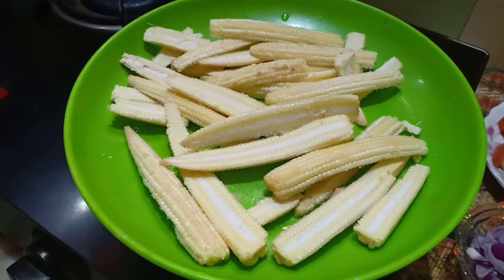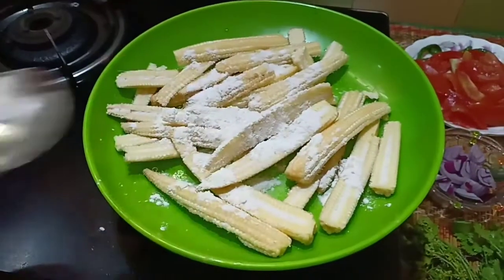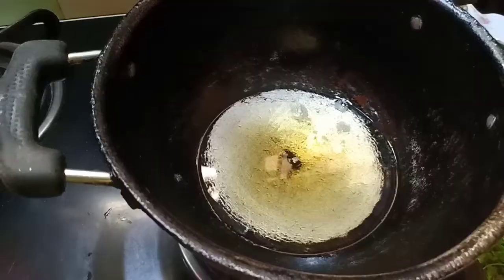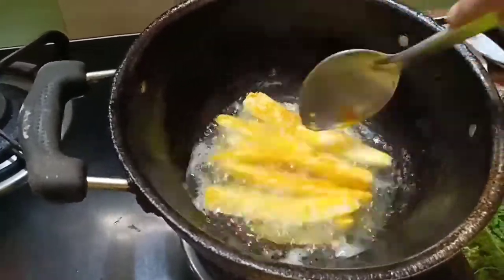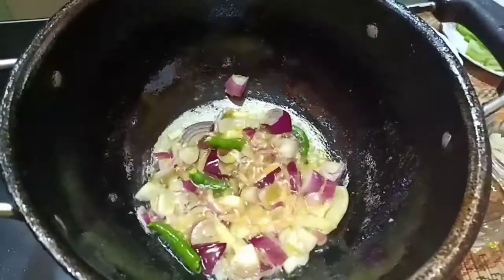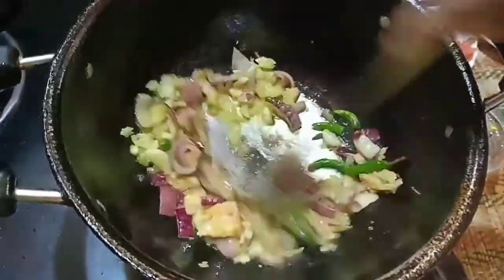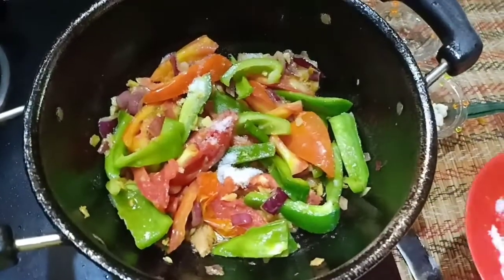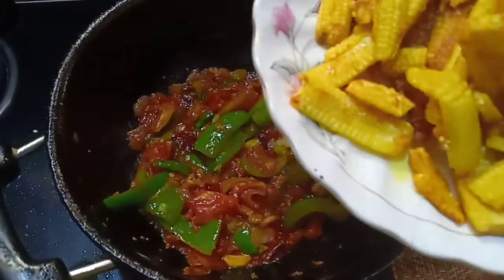BABY CORN RECIPE||| ACHAARI BABY CORN|| BABY CORN WITH A TWIST